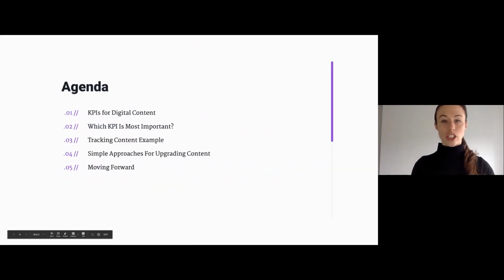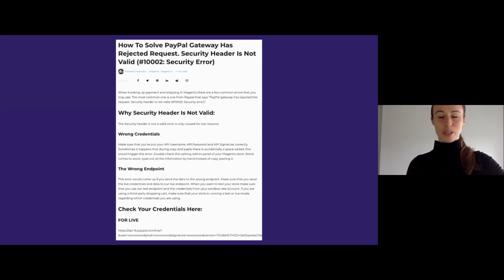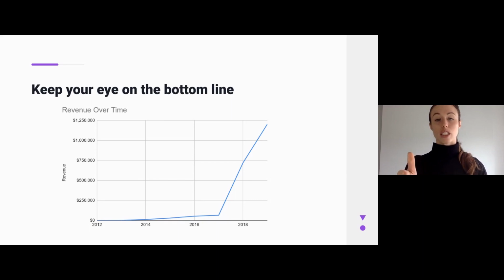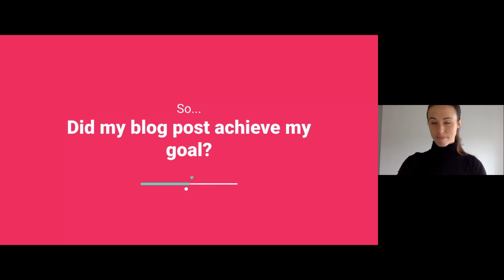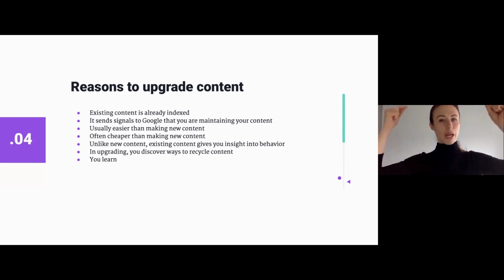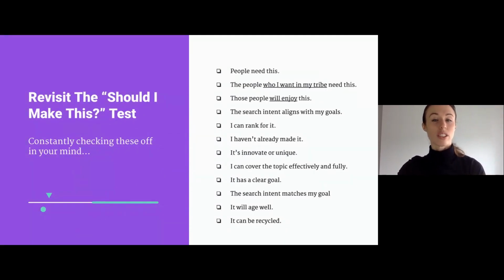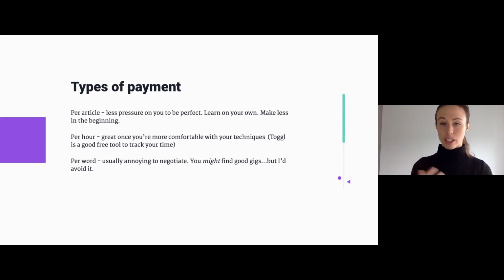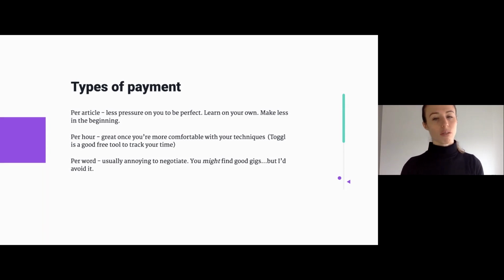Track & Upgrade Your Content - Digital Media Bootcamp: Session 6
See if your content is serving its purpose, and plan ways to enhance your content and increase its benefit.